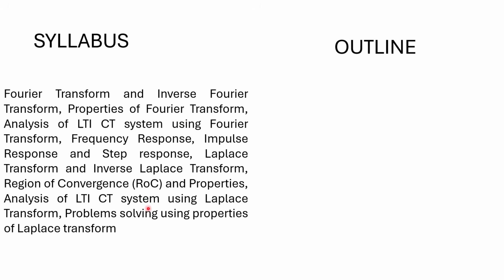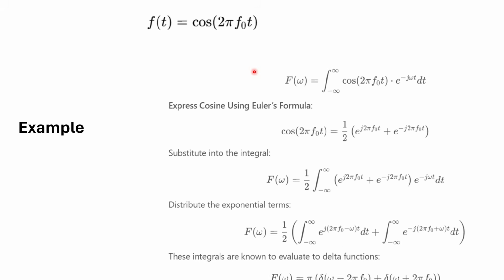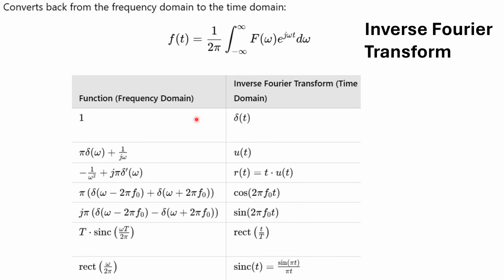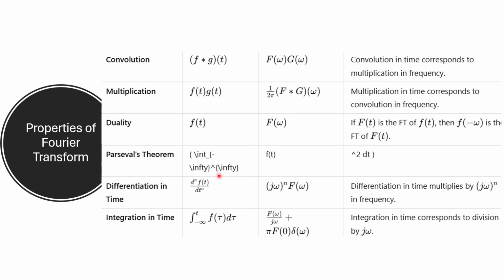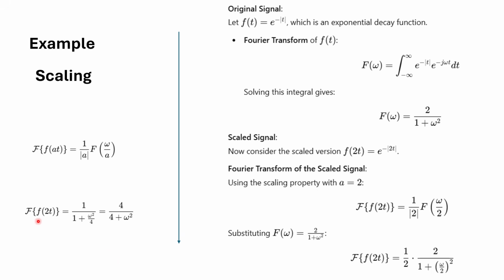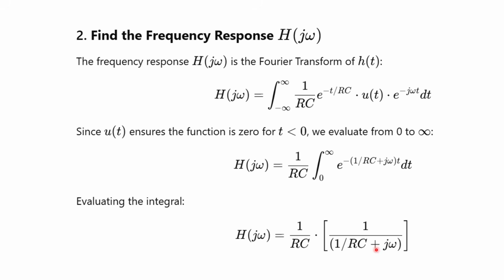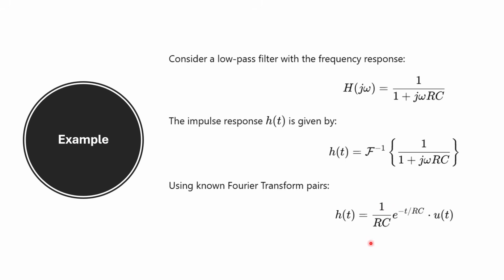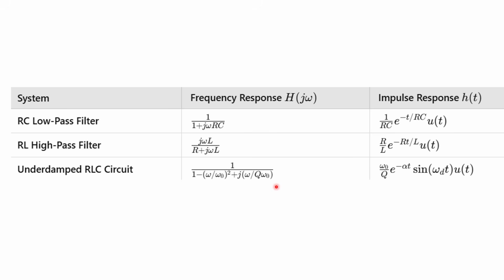Unit-2_Part-1Analysis of Continuous Time (CT) Signals and Systems /// SIGNAL PROCESSING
Classification of Signals and Systems Unit-1 –Part_1